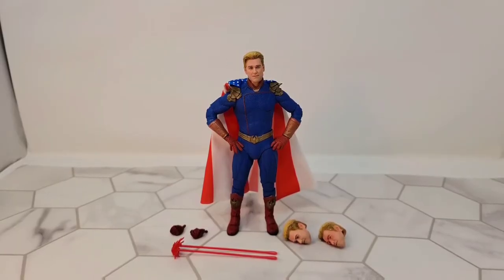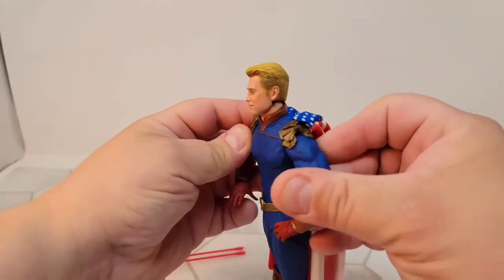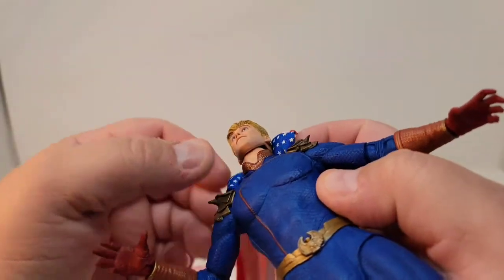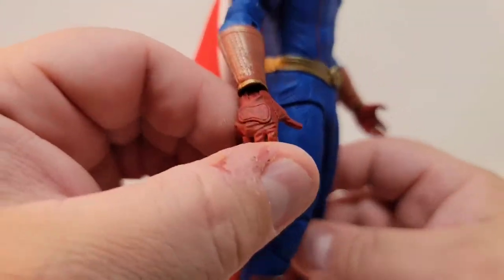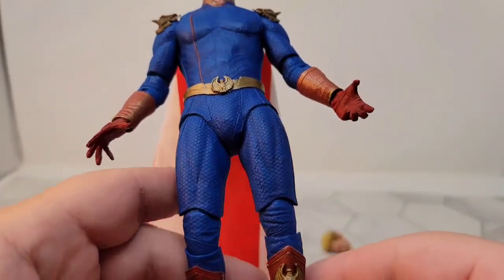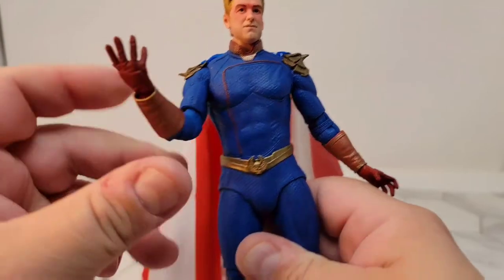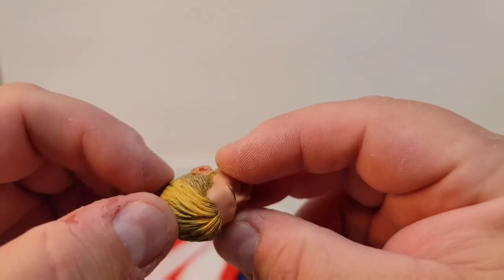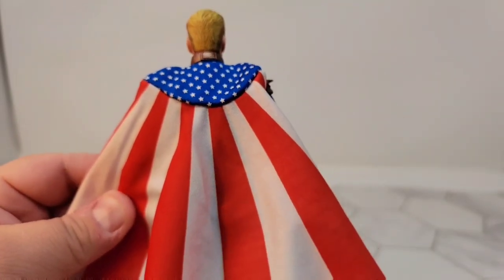Firetox Reviews - NECA Homelander HAPPY INDEPENDENCE DAY!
Happy Independence Day! Perfect find today at a Walmart in the middle of nowhere.  Lets take a look at NECA Homelander.

MERCH!

The Boys
INDEPENDENCE DAY
Figure Review